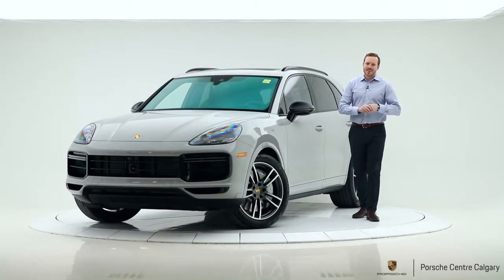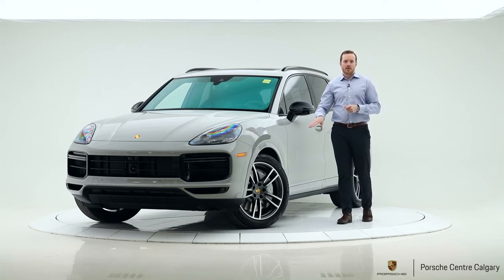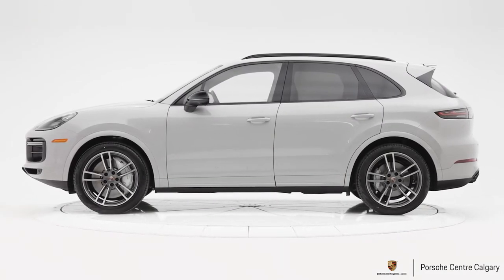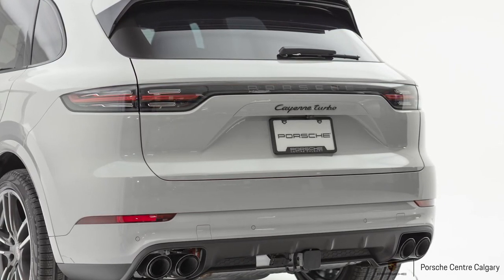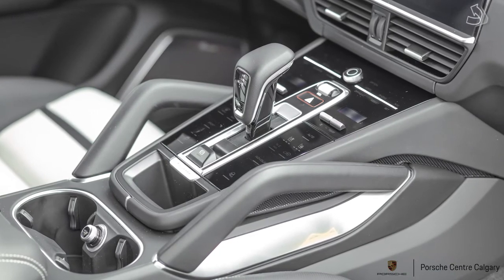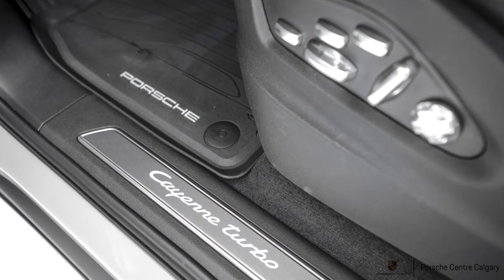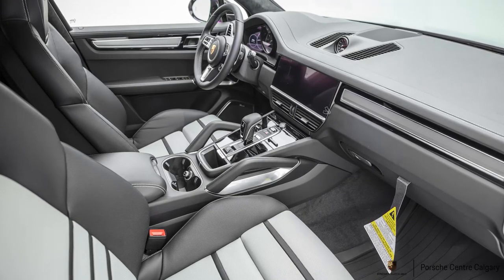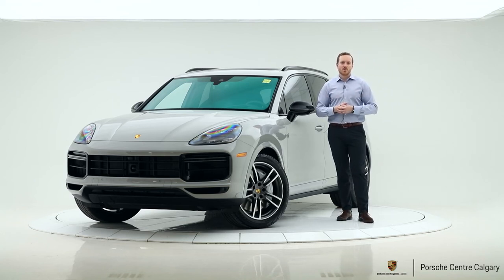$186k 2020 Cayenne Turbo Chalk | (P6158)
8300 Blackfoot Trail SE
Calgary, AB T2J 7E1
Canada